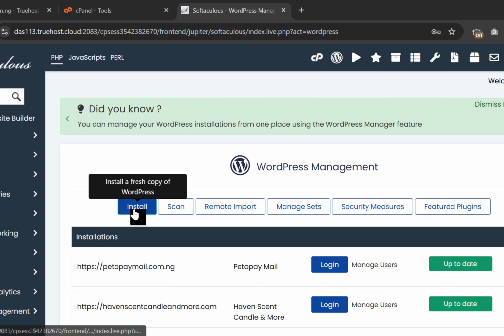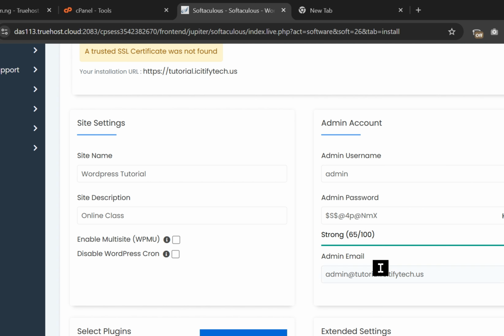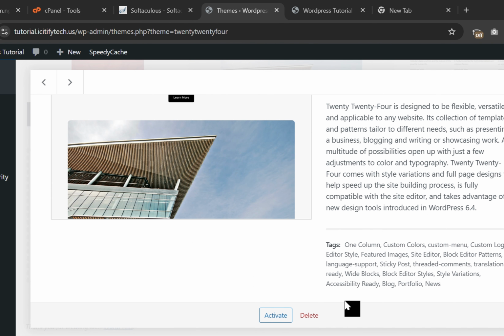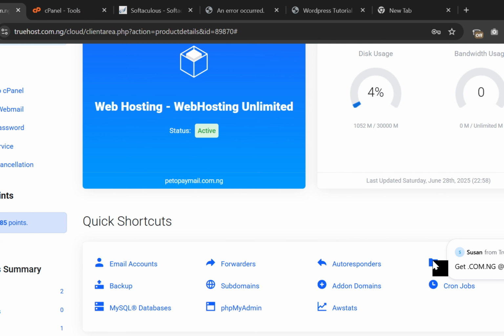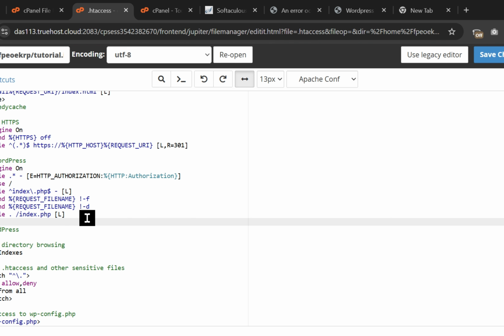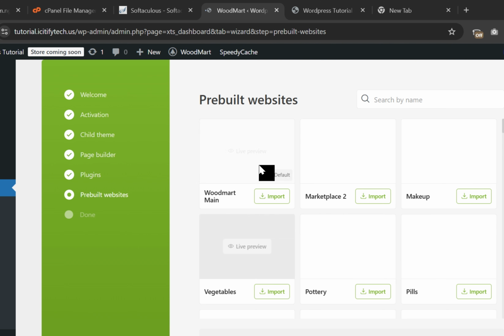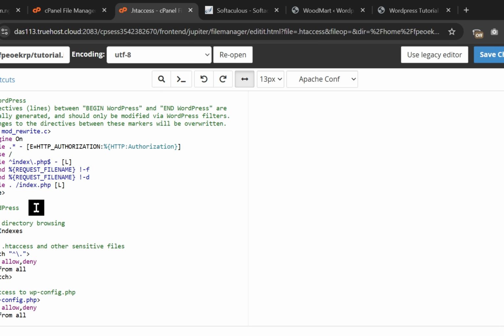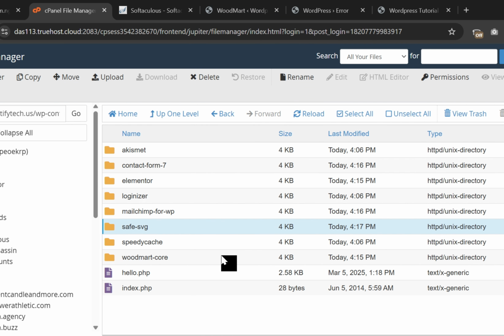How to Install WordPress & Set Up a Premium Theme (Step-by-Step)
Learn how to install WordPress and set up a premium theme like a pro! This step-by-step tutorial will guide you through the entire process—from hosting setup to theme activation and customization. Perfect for beginners and website owners looking to upgrade their site’s look. 💻✨